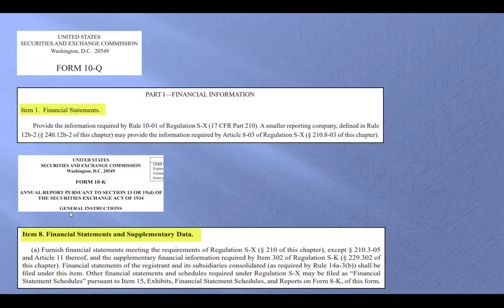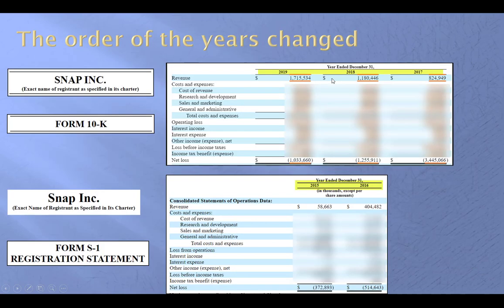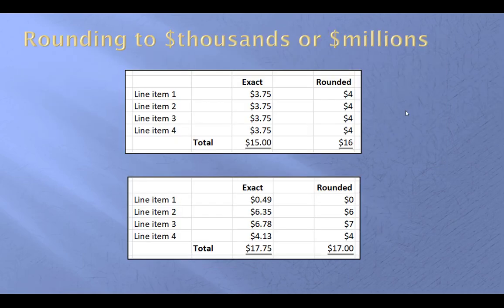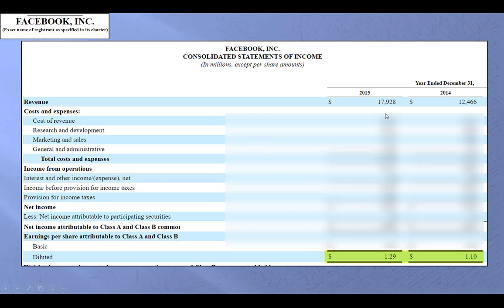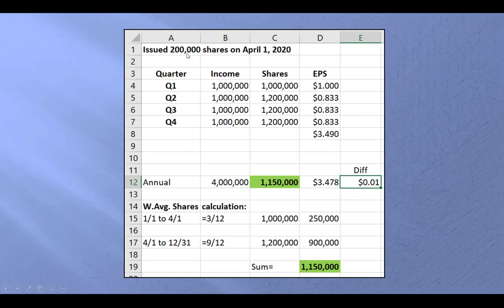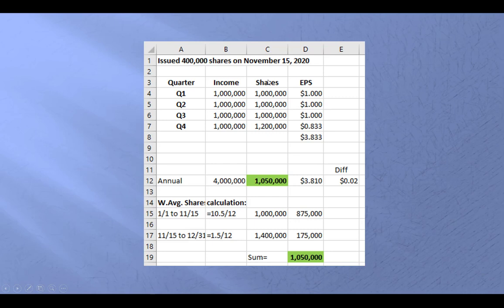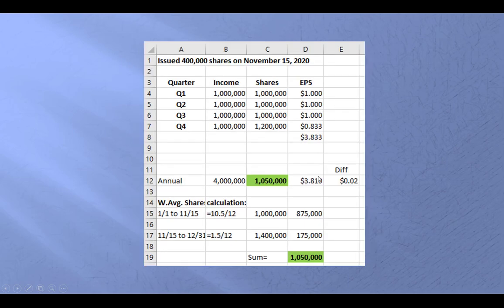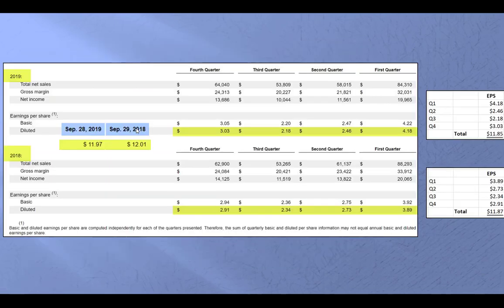Accounting Choices in the quarterly 10-Q and annual 10-K filings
In the video I review five interesting and mildly entertaining accounting topics that should be of interest to people looking at financial statements from the perspective of a forensic accountant. I talk about the order in which the statements are presented, the order of the current year and the comparative data, rounding to the nearest million, whether the sum of the quarterly EPS numbers should equal the annual EPS number, and Apple's accounting for its stock split. Each of the topics includes examples and data.